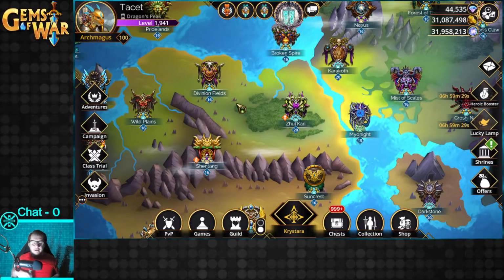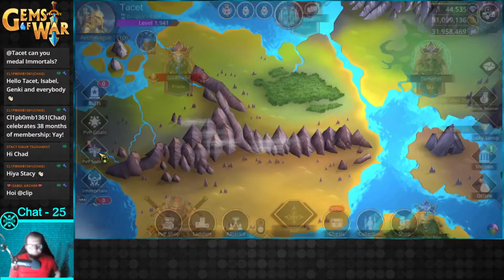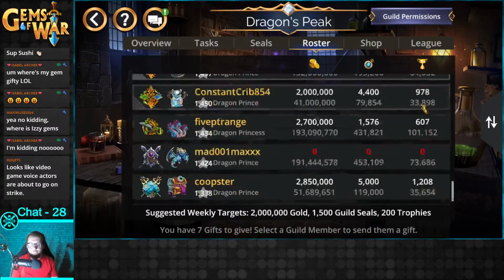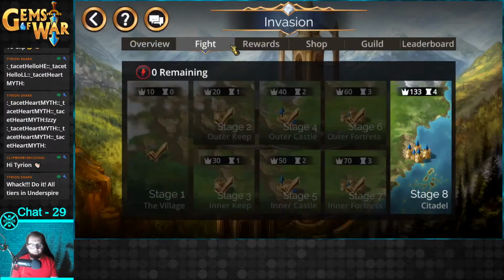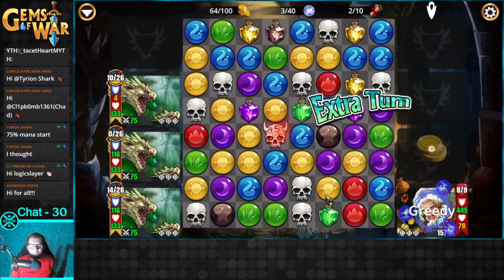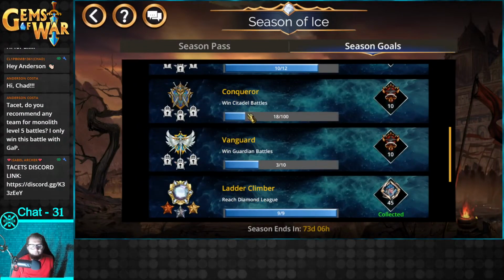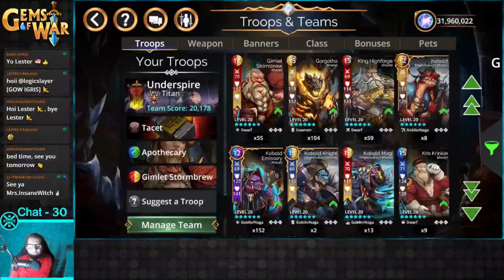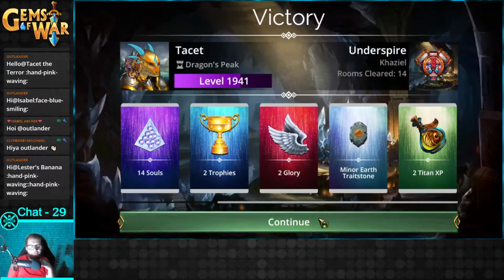⚔️ Gems of War, Campaign 19 Week 7 Day 4 | Underspire and Post-Max PvP ⚔️